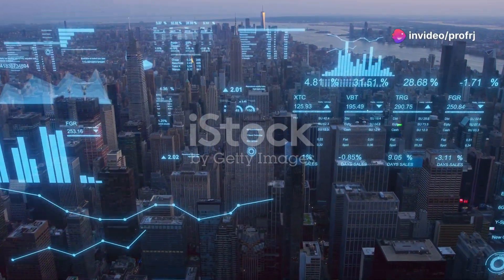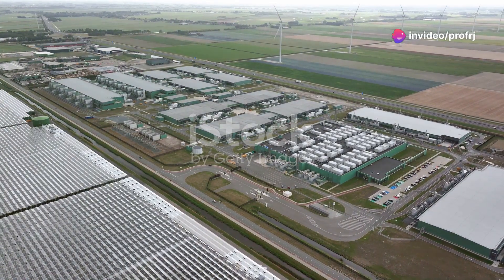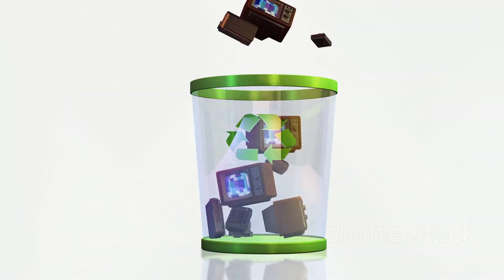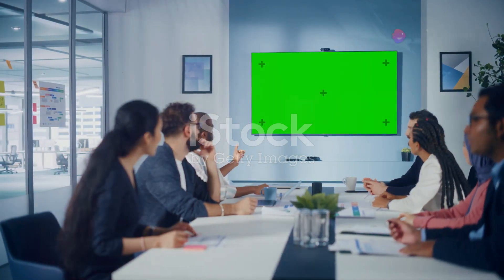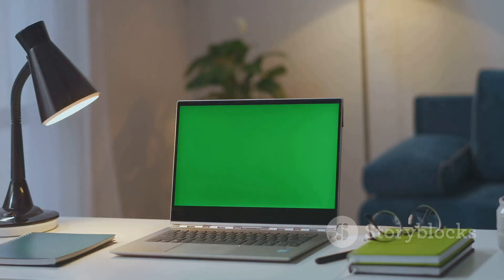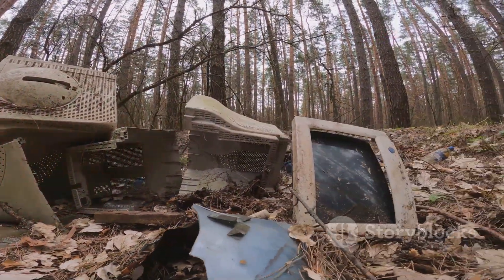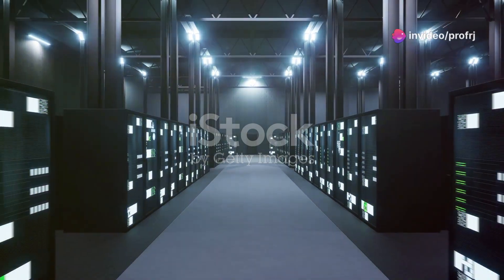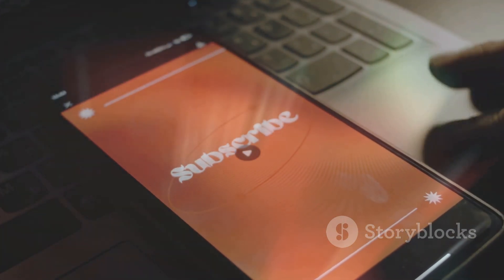What is Green Computing?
In this video, we dive into the concept of Green Computing—the practice of designing, manufacturing, using, and disposing of computers, servers, and associated subsystems in an environmentally friendly manner. 🌱

Green computing aims to reduce the environmental impact of technology by minimizing energy consumption, reducing e-waste, and promoting the use of eco-friendly materials. We explore the key principles behind green IT, sustainable data centers, energy-efficient hardware, and how businesses and individuals can adopt greener computing practices to contribute to a cleaner planet. 🌍💻

Key topics covered:

Importance of sustainable technology
Energy-efficient devices and eco-friendly practices
Ways to reduce e-waste and carbon footprint in tech
The future of green IT in the industry
Whether you’re a tech enthusiast, a business professional, or just curious about how technology can be more eco-friendly, this video offers valuable insights into how green computing is shaping the future.